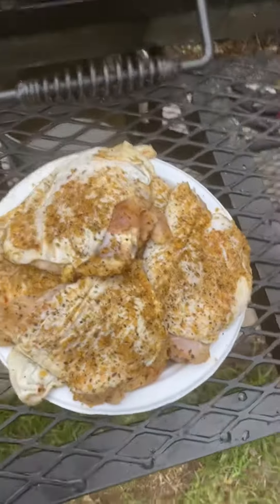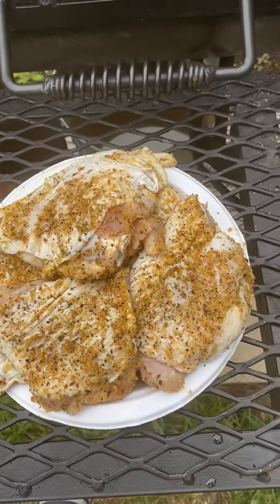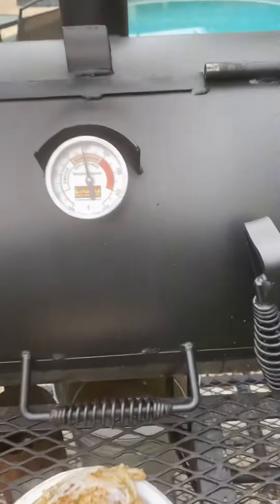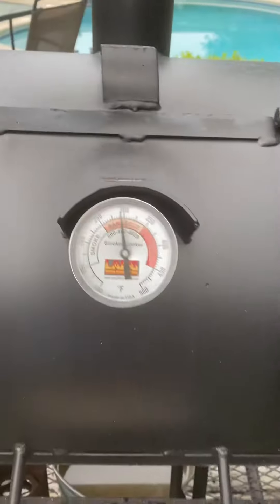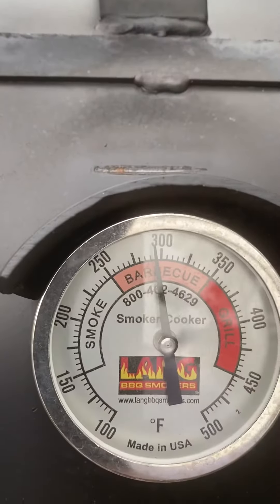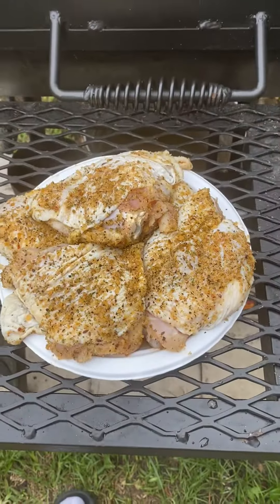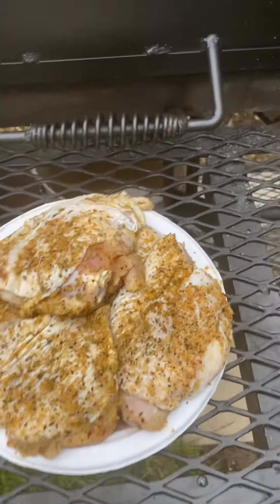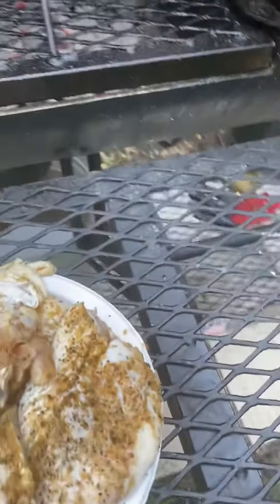Seasoned Chicken Thighs on The Lang"